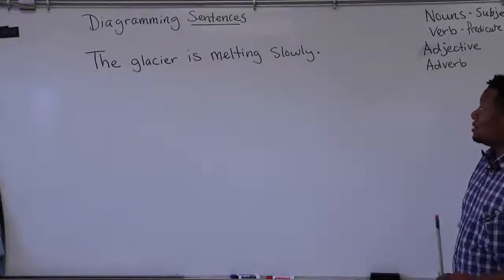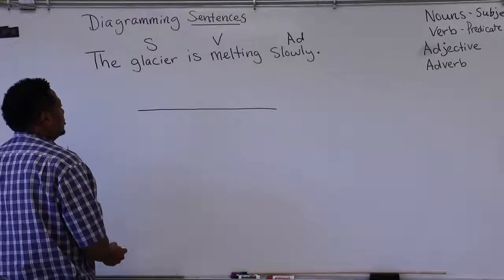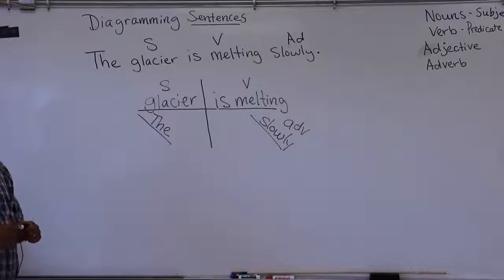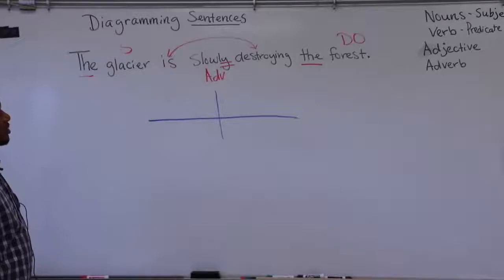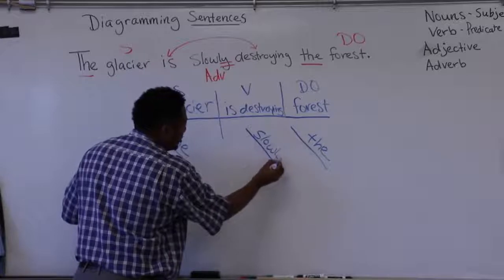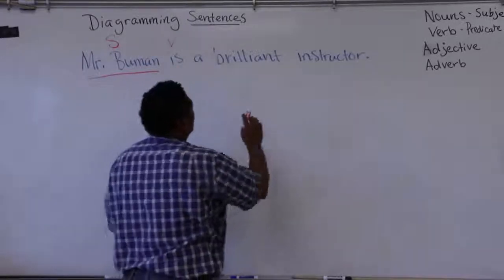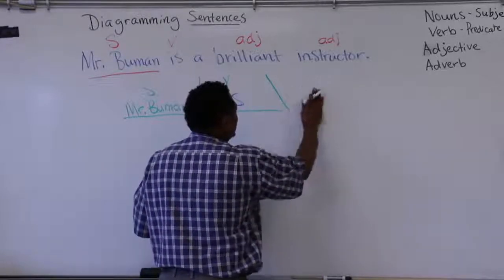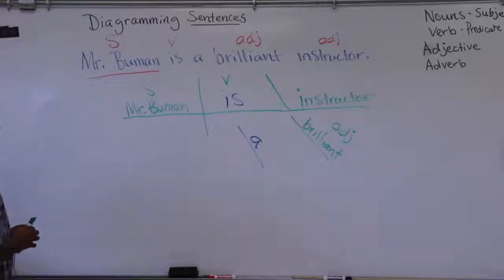Mr Howard Diagramming Sentances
Mr Howard goes through the basics of diagramming sentences.